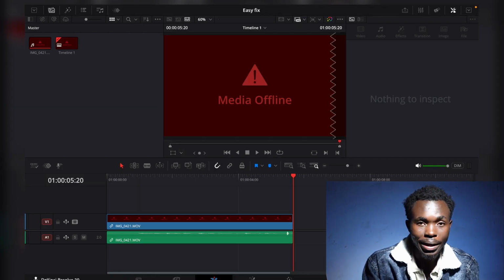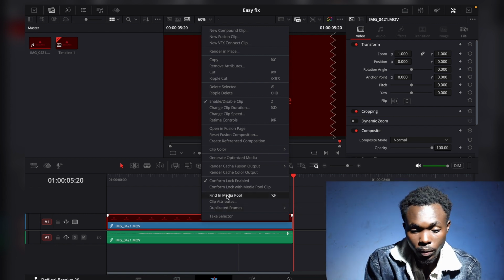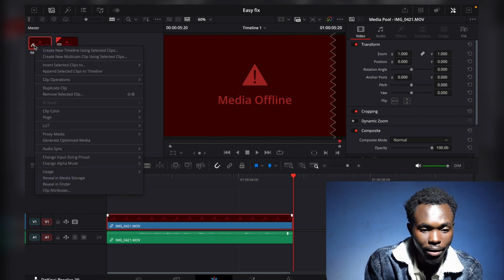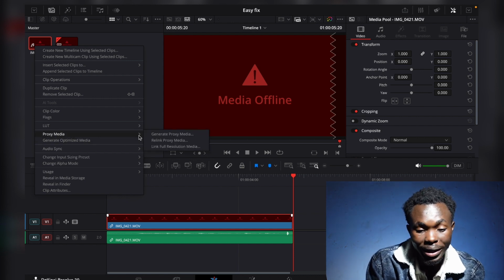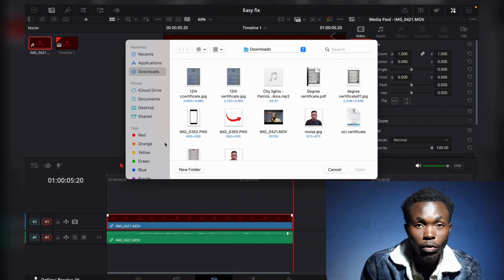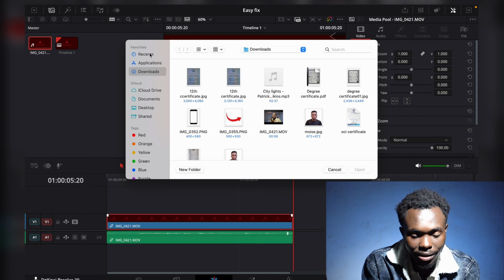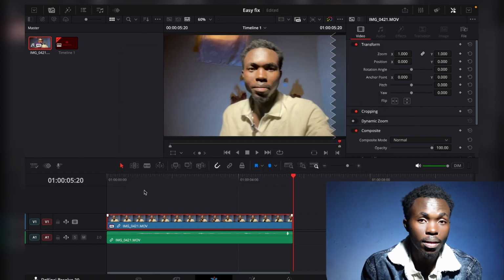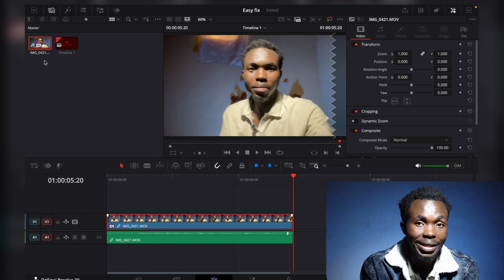How to fix Media offline problem in Davinci Resolve | Media offline Davinci Resolve issue fixed